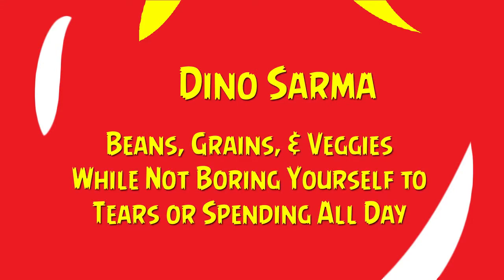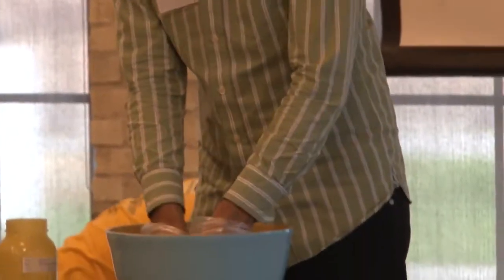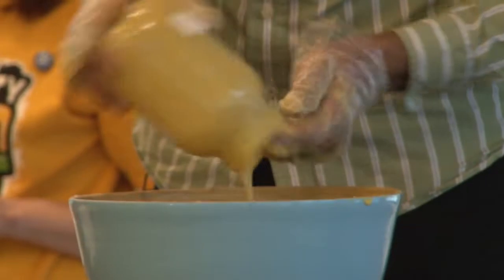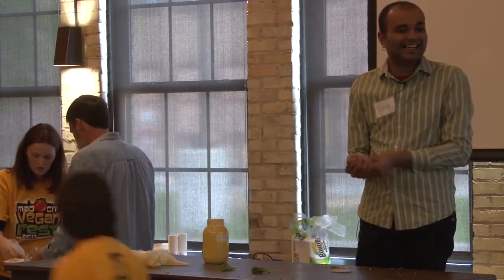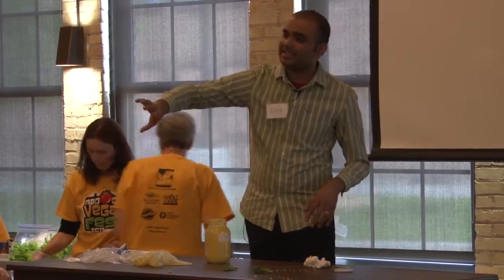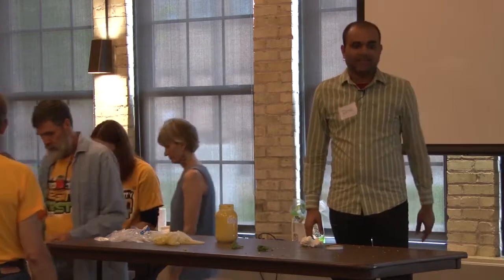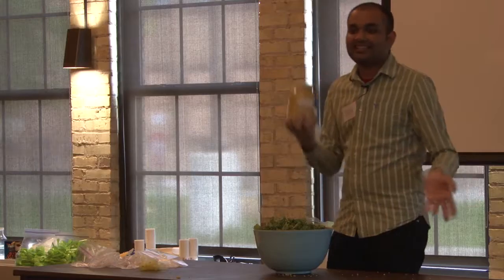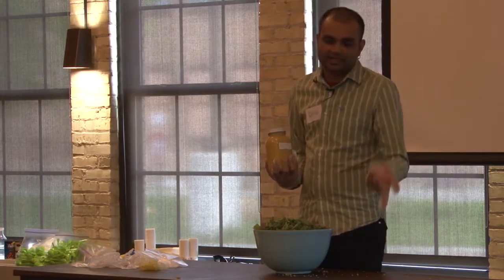Dino Sarma pt.2 Mad City Vegan Fest 2017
Part Two of a talk and food demonstration given by Dino Sarma at the 3rd annual Mad City Vegan Fest,  8, 2017, Madison, Wisconsin. Beans, Grains, vesves Veggies While Not Boring Yourself to.

Part One of a talk and food demonstration given by Dino Sarma at the 3rd annual Mad City Vegan Fest,  8, 2017, Madison, Wisconsin. Beans, Grains, vesves Veggies While Not Boring Yourself to.

Part Two of a talk given by Dr. Michael Greger at the 3rd annual Mad City Vegan Fest,  8, 2017, Madison, Wisconsin. The Role of Diet in Preventing, Arresting, and Reversing the 15 Leading.